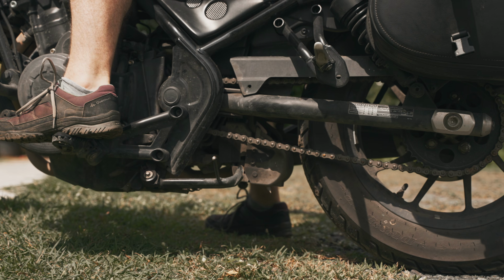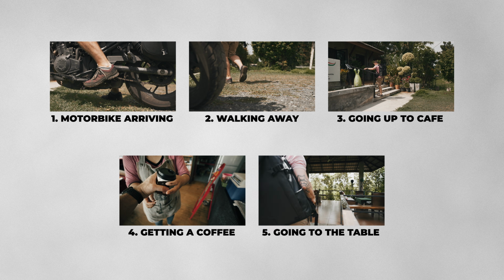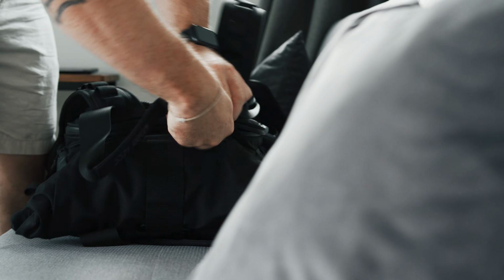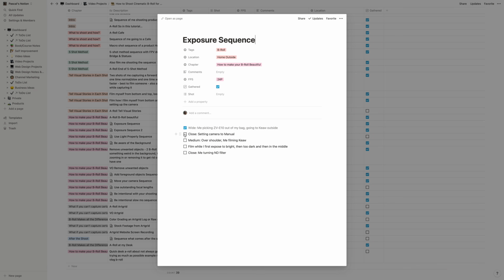How to Shoot Cinematic B Roll for Beginners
In this tutorial, I show you how to shoot a cinematic b-roll even as a beginner.

Want to become a better video creator? Start with my Creator Crash Course

BECOME A VIDEO CREATOR WITH MY COURSES:
→ Start with my Creator Crash Course